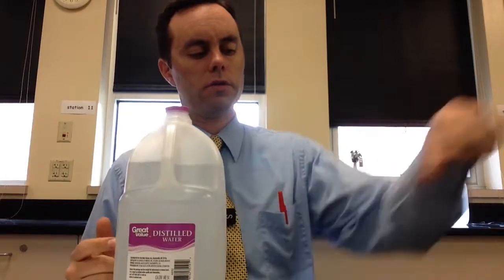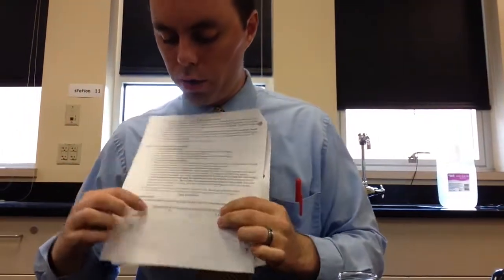Bond Strength Lab Instructions